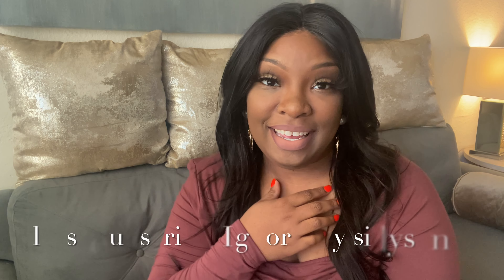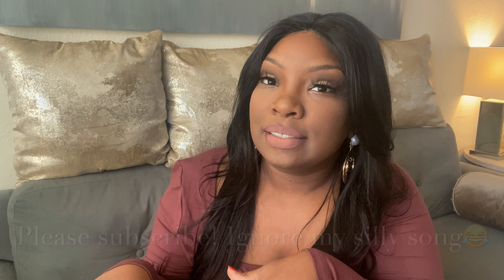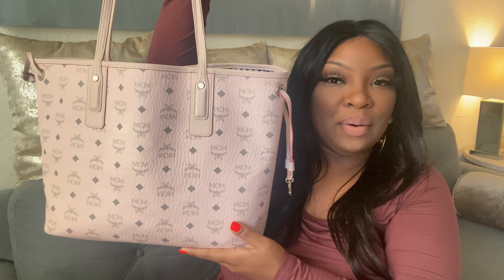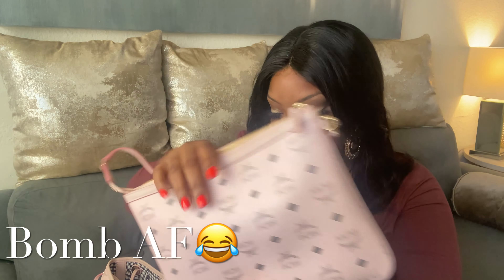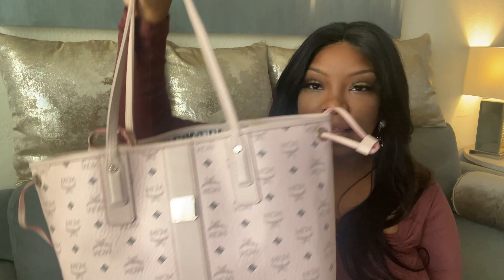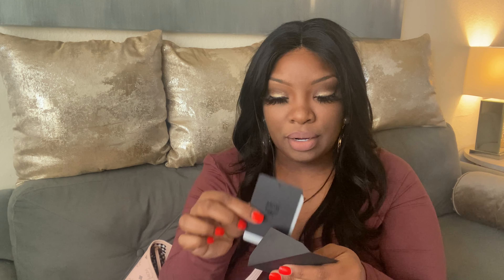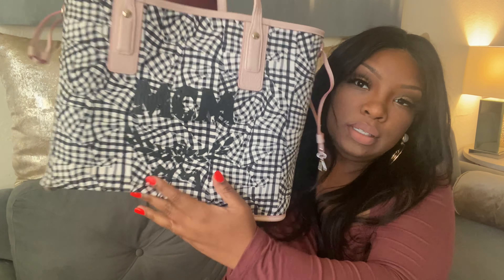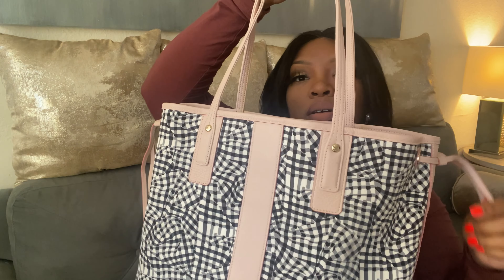What I Got for Valentine’s Day 🤍 MCM Liz Tote | What’s in My Bag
Hey gorgeous!! I hope you enjoy my what’s in my bag video featuring my new 🎀PINK🎀 MCM Liz Tote!

xo -kianna✨